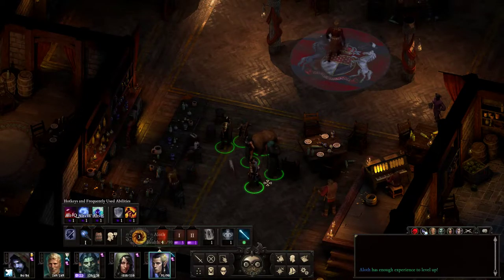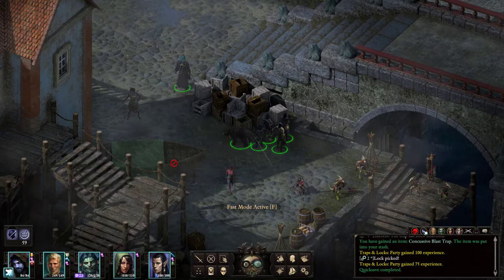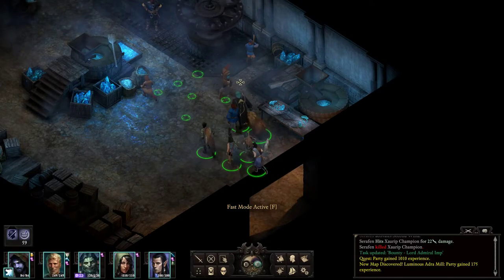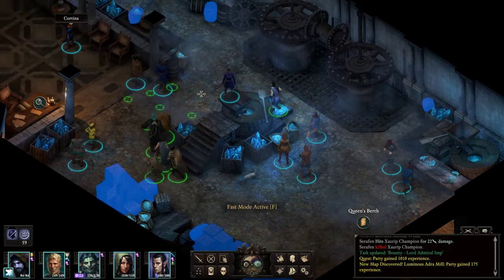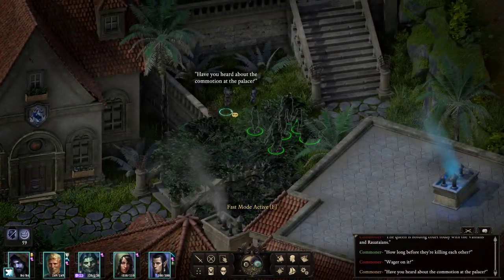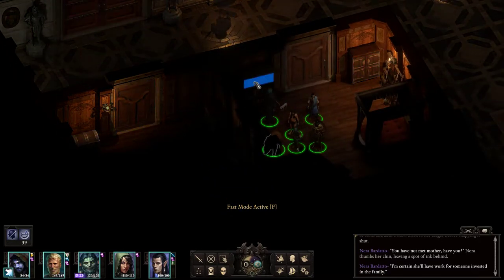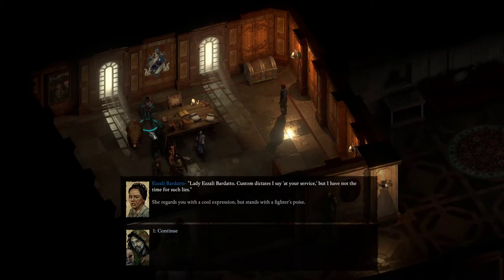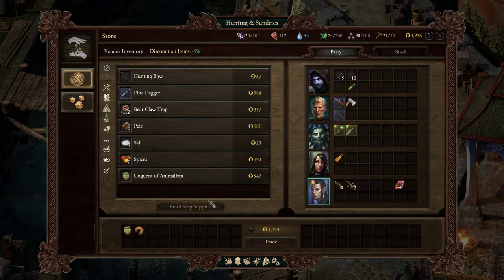Let's Play Pillars of Eternity 2: Deadfire *Veteran* - The Queen's Berth - Episode 18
The Queen's Berth holds one more episode of content for us.   It won't let us go!!  We fall in with "hopefully" the right crowd when we save Larro Bardatto.